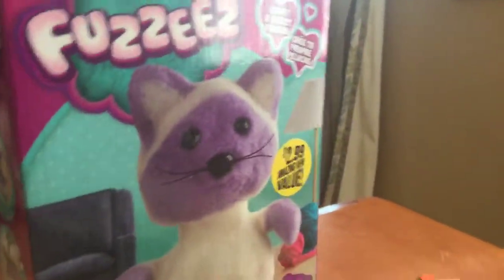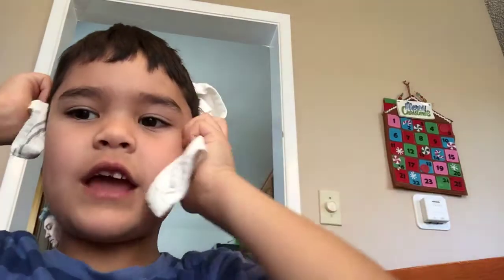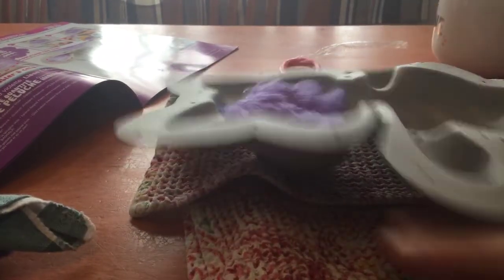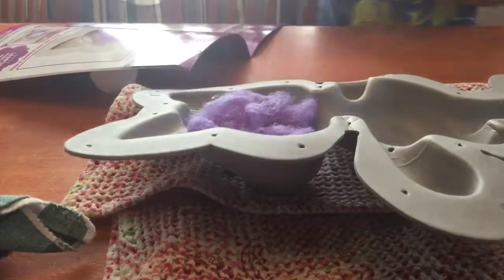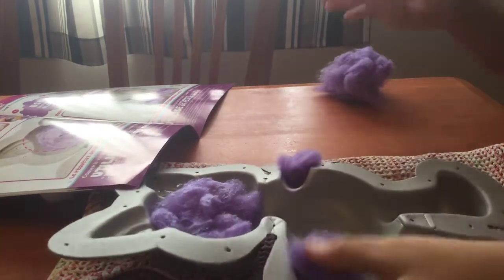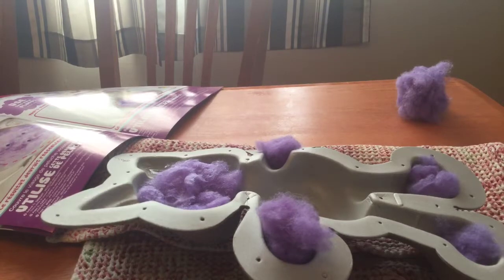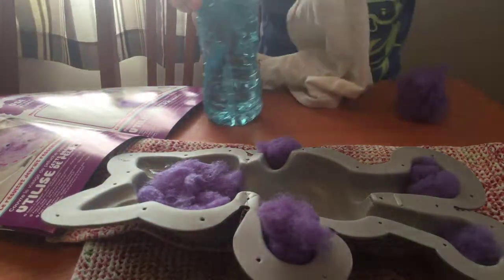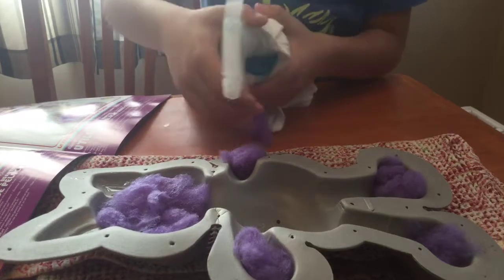Introducing Fuzzeez Siamese Cat